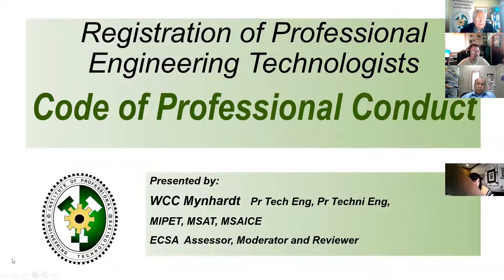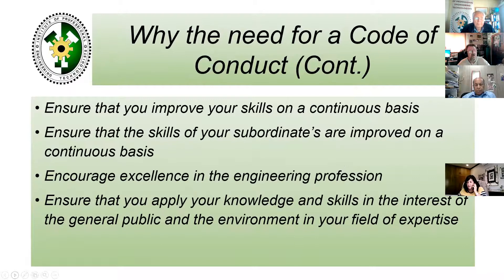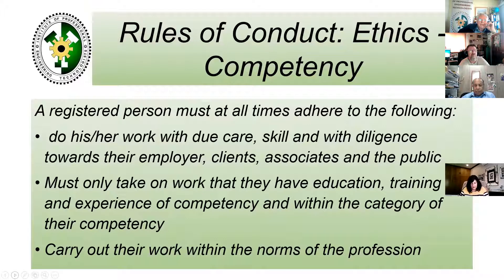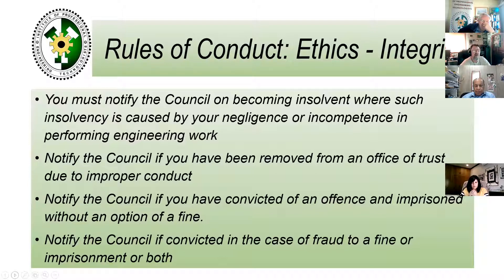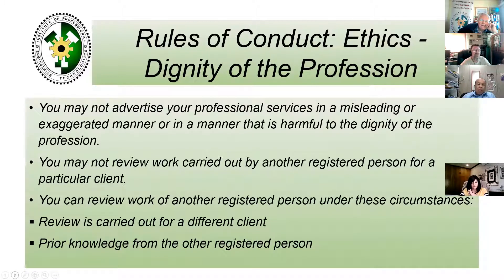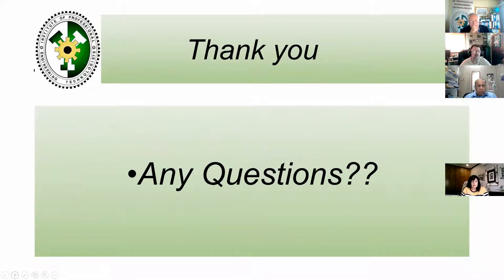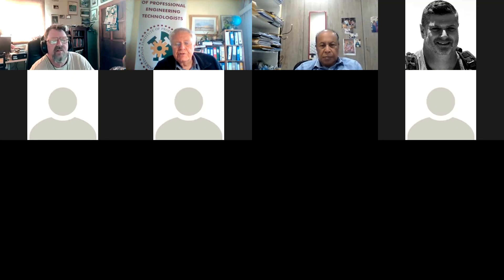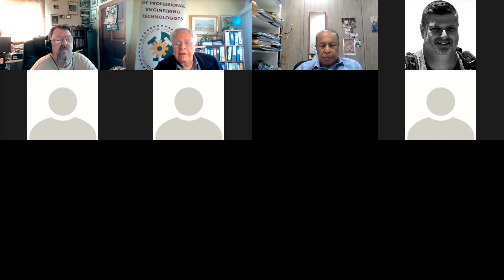Registration of Technologists at ECSA - Code of Professional Conduct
This material is made available for the use of applicants for ECSA registration in good faith, but we do not guarantee that applicants will be registered on the strength of the material supplied.

Applicants make use of it at their own risk, and we take no responsibility for the outcome of any application based on this material.